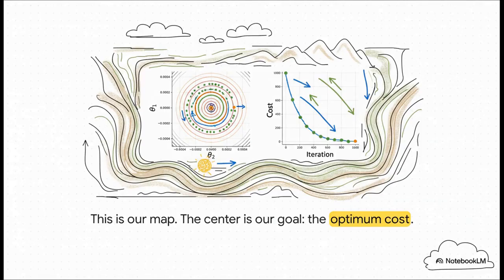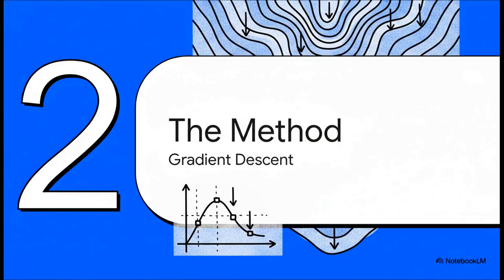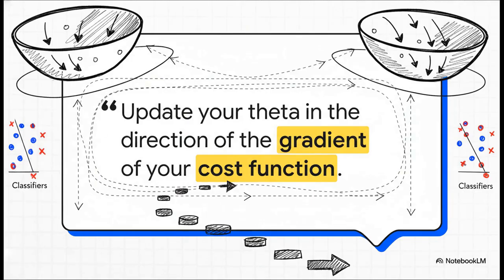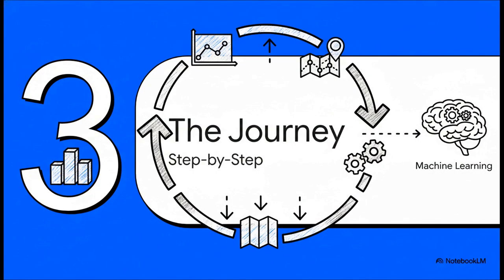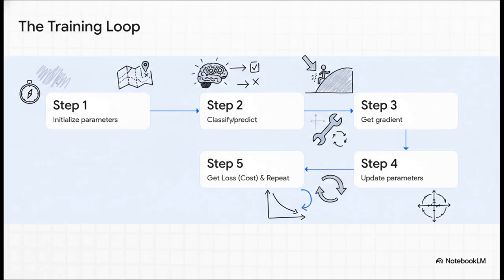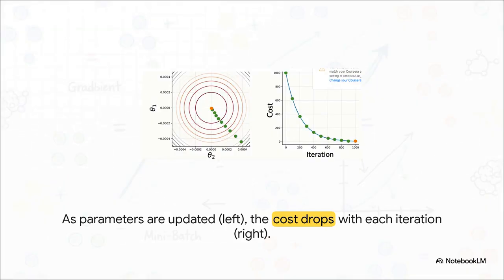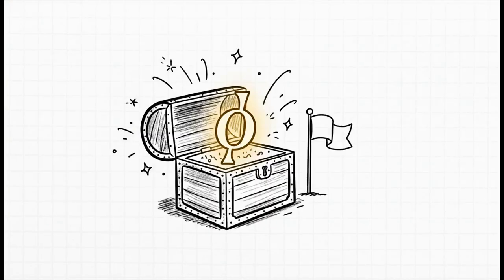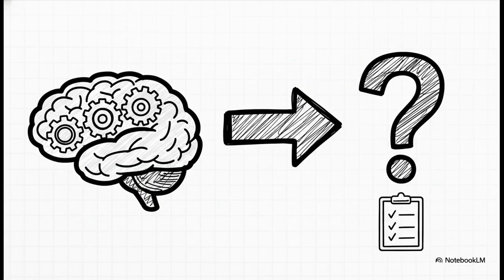Train Logistic Regression from Scratch | Learn Gradient Descent for Sentiment Analysis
In this tutorial, you’ll learn how to train a Logistic Regression model from scratch using Gradient Descent.

We walk step by step through how to initialize parameters (theta), apply the sigmoid function, compute the cost function, calculate gradients, and update parameters iteratively until convergence.

Using sentiment analysis on tweets as an example, you’ll understand how logistic regression learns optimal parameters and how cost minimization works through gradient descent.

This video is perfect for machine learning beginners, data science students, and anyone preparing for AI interviews or ML courses.

📌 Topics covered:

Gradient Descent intuition
Cost function & contour plots
Training theta parameters
Sentiment analysis classification
👉 Next video: Evaluating your Logistic Regression classifier

💬 Follow & Connect